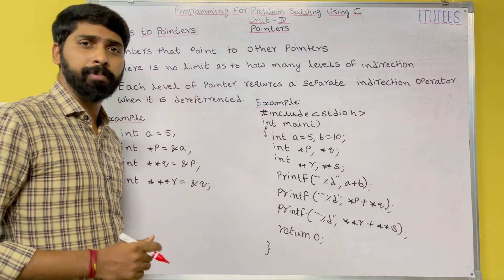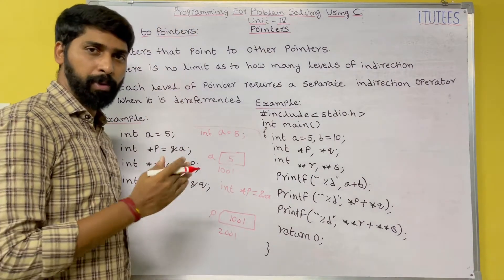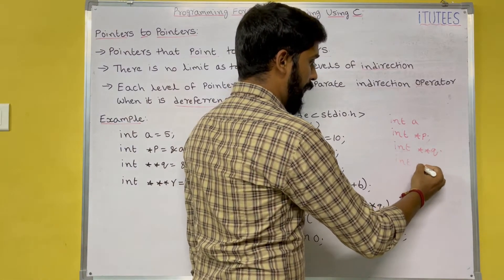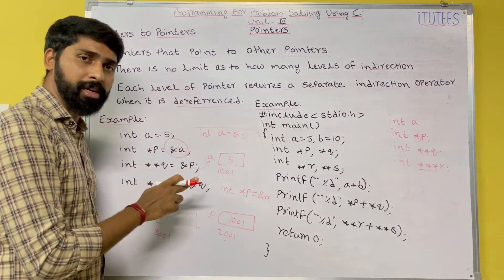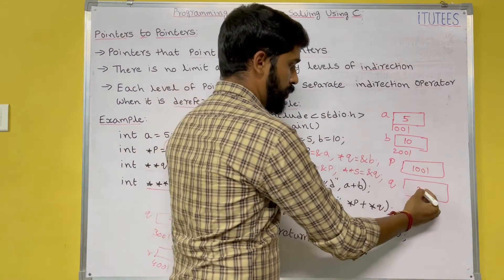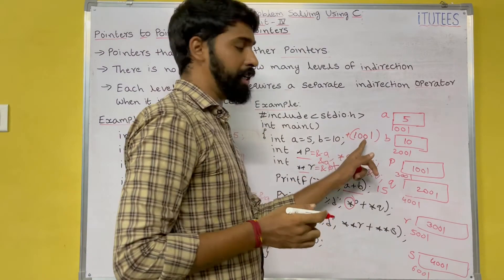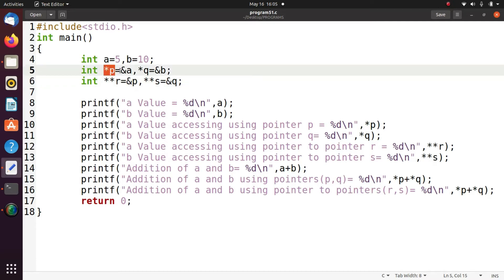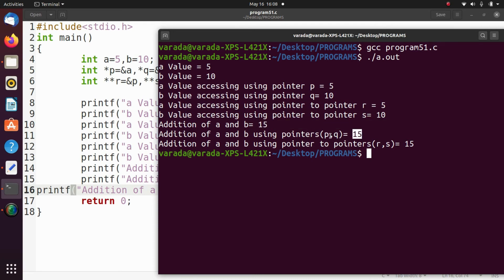Part - 77 Pointers to pointers (Pointers)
UNIT IV
Pointers: Introduction, Pointers to pointers, Compatibility, L value and R value

Pointer Applications: Arrays, and Pointers, Pointer Arithmetic and Arrays, Memory Allocation Function, Array of Pointers, Programming Application.

Processor Commands: Processor Commands.